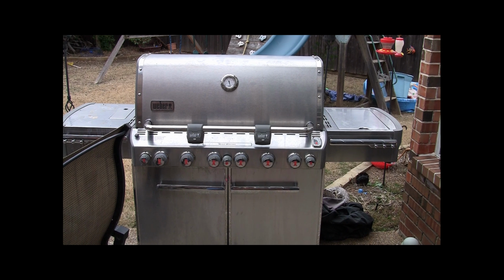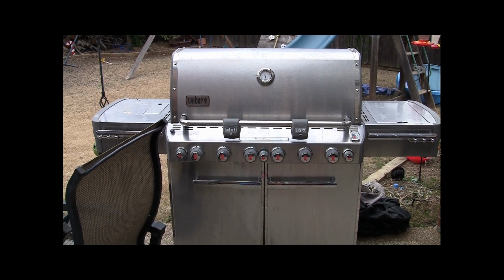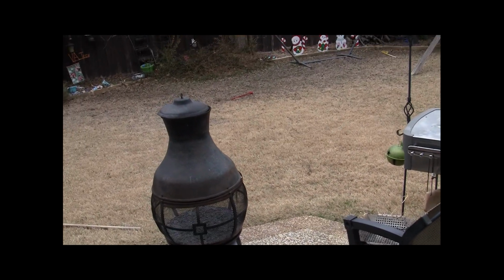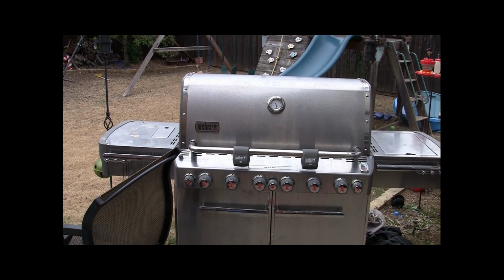Big Bob's Barbecue & More: Intro to the Channel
Big Bob's Barbecue & More will focus on teaching users how to BBQ various meats.  We will also cover grilling techniques, some charcuterie (like making bacon!) and how to improve your outdoor cooking.

Also, we will show you how to maintain and clean your smoker and grilling quipment.

Links:
Fillet knife
Cooking sheets
Offset smoker
Cabinet smoker